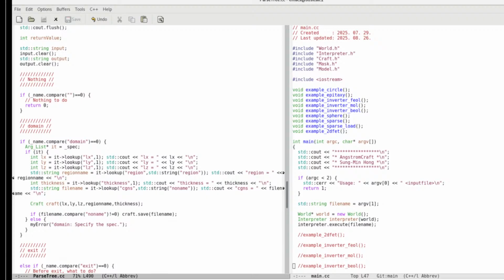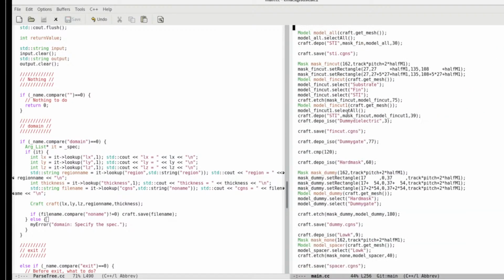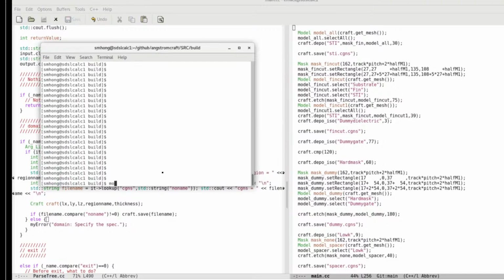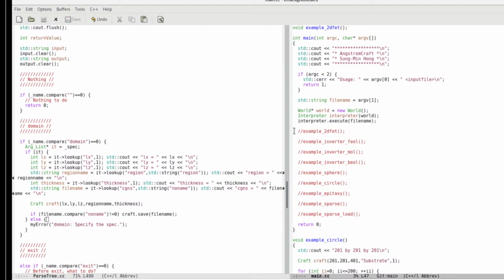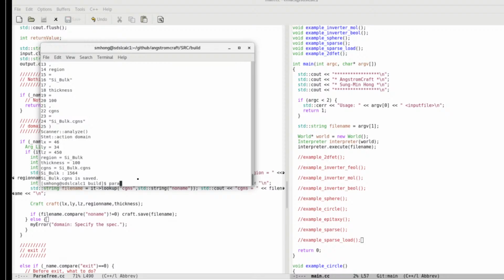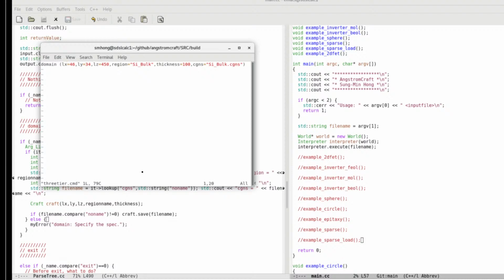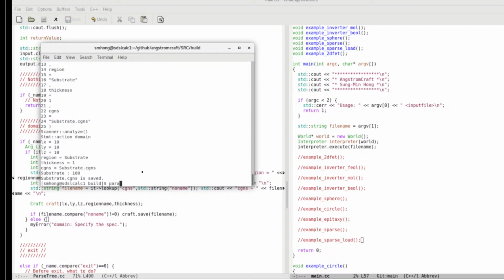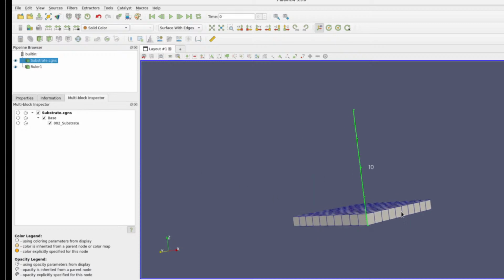[Eng][AngstromCraft] August 26, 2025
User input file